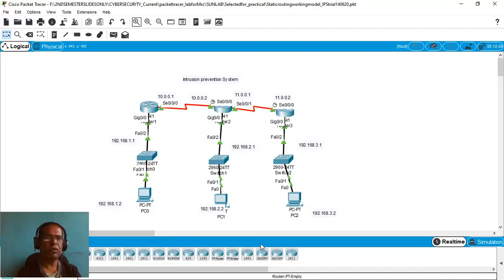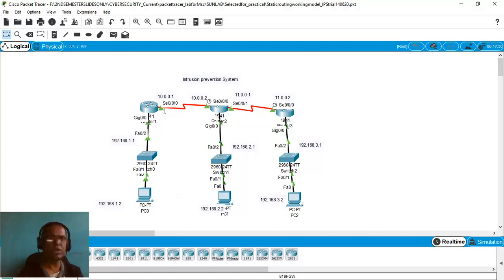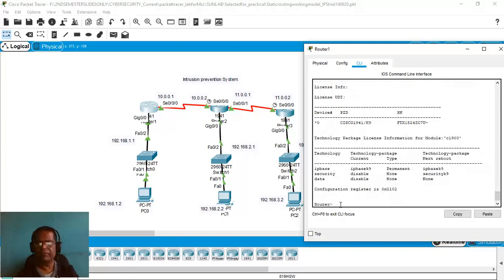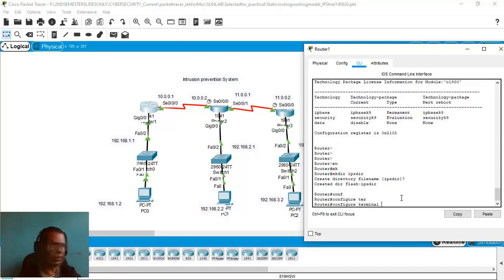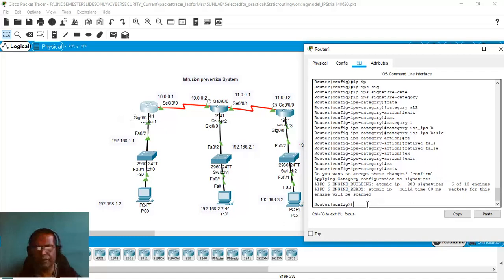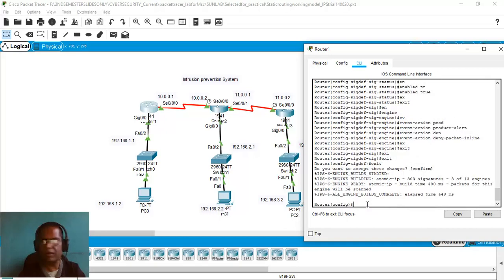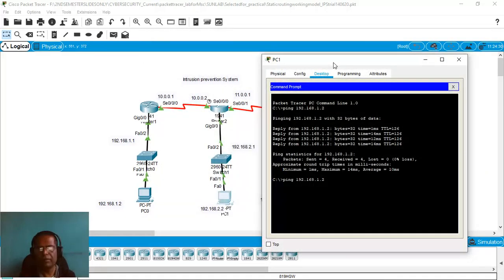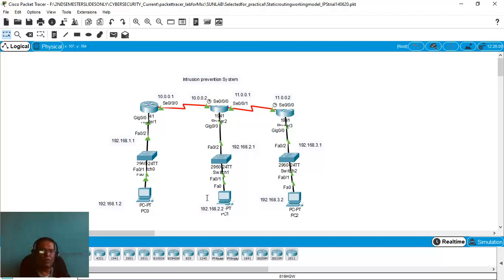Intrusion Prevention System_M.Sc(CS)_Bule Hora University_Dr.Sundar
An intrusion prevention system (IPS) is a form of network security that works to detect and prevent identified threats. Intrusion prevention systems continuously monitor your network, looking for possible malicious incidents and capturing information about them